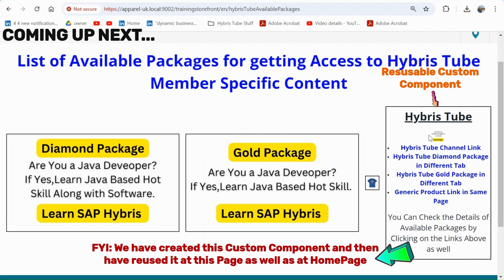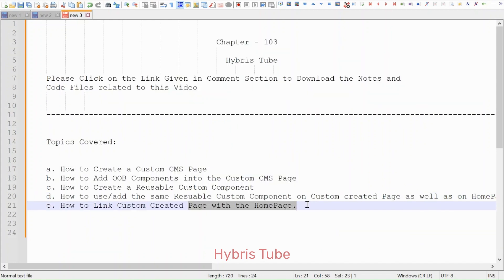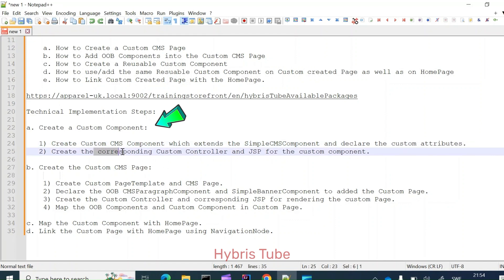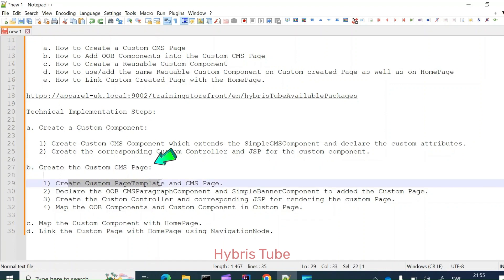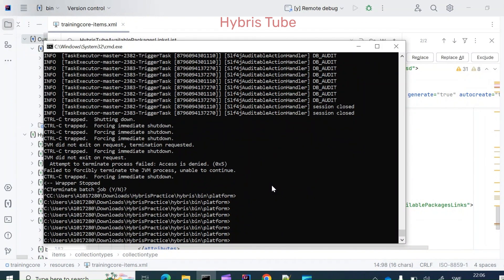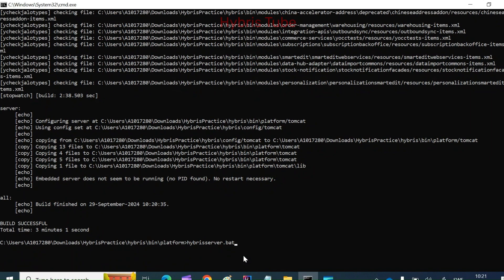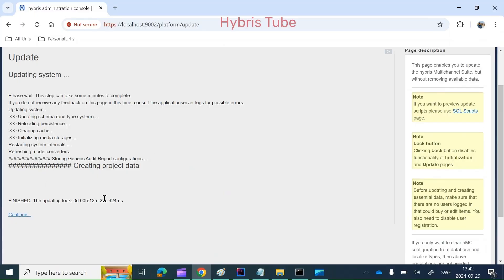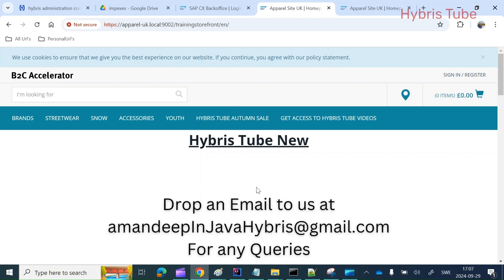How to Reuse a Custom CMS Component on Different Pages in WCMS | WCMS in SAP Hybris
In this comprehensive tutorial, you'll learn how to create a custom CMS Page in SAP Hybris WCMS and how to create a custom CMS Component and then how to reuse this custom CMS component on different CMS Pages in Hybris using WCMS concept.

1. Creating a New CMS Page:

Defining the new PageTemplate and CMS Page.

2. Creation of New custom CMS Component

3. Reusing the Custom CMS Components on different Pages

4. Writing Impex Statements:

Adding the new Content Slots and creation of Paragraph and Banner Components.

3. Creating Controller and JSP:

Developing a custom controller and designing the JSP.

4. Integrating the custom CMS into the Home Page Navigation Bar:

Using CMSNavigationNode, NavigationBarComponent and NavigationBarCollectionComponent  to include the custom CMS page with homePage.

wcms in hybris
wcms in sap hybris
hybris wcms
Custom CMS Page in sap hybris
create custom ContentPage in hybris
How to create new WCMS Page in SAP Hybris
New Custom Page
hybris SmartEdit
Custom CMS Component in sap hybris
wcms hybris
hybris wcms interview questions
hybris wcms cockpit
wcms module in hybris
cms components in hybris
cms paragraph component hybris
wcms components in hybris
what is wcms in hybris
what is cms component in hybris
content slot in hybris
content slot name in hybris
content slot for page hybris
content slot for page template in hybris
cms link component hybris
banner component in hybris
component restrictions in hybris
rotating image component in hybris
how to create banner component in hybris
adding custom cms component in hybris
hybris tutorial for beginners
hybris tutorial
sap hybris
SAP hybris tutorial for beginners
hybris
hybris tube
Part 103

📞 Contact Amandeep on WhatsApp For any inquiries or clarity on available packages to become our member, reach out for personalized assistance and guidance.

*Corresponding Drive URL:*  Please check the description section of the member-specific video for the drive URL.